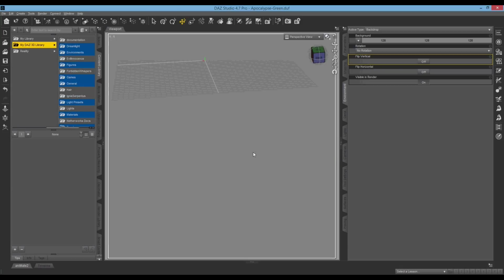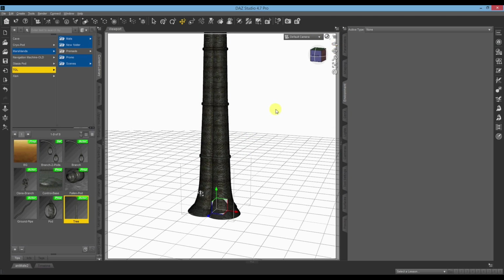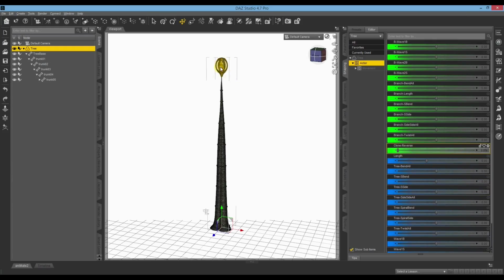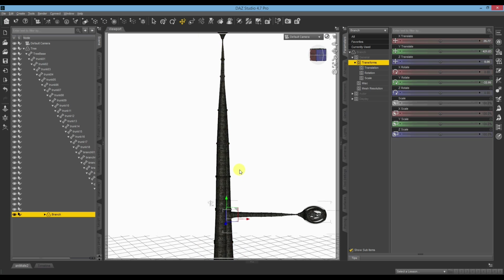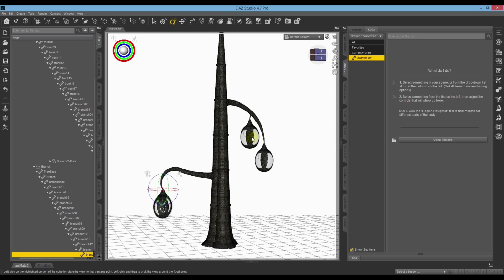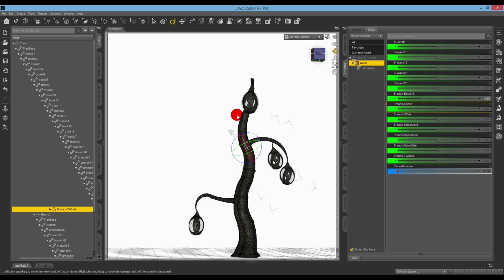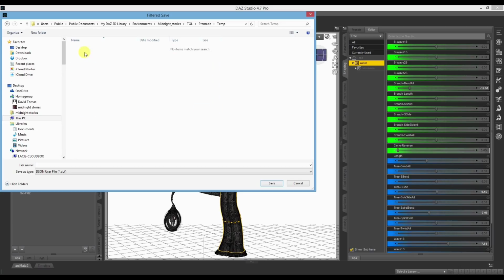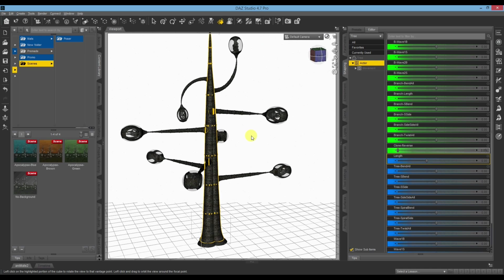Tree or Life Tutorial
This just an overview and tutorial of my "The of Life". Inspired by the Matrix. There's 10 pre-made trees and 4 ready to go scenes. Props and sub-set to build your own and plenty of dials to bend and reshape.